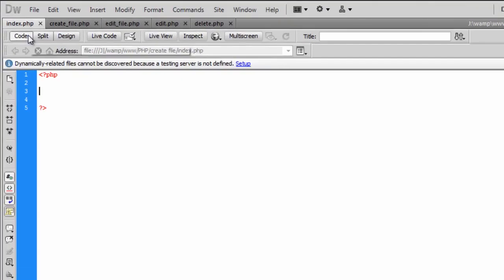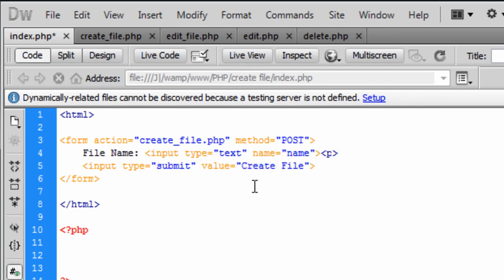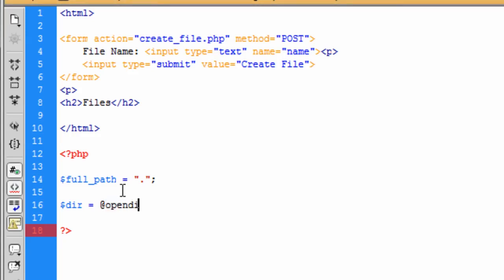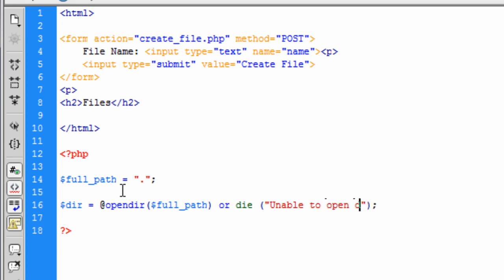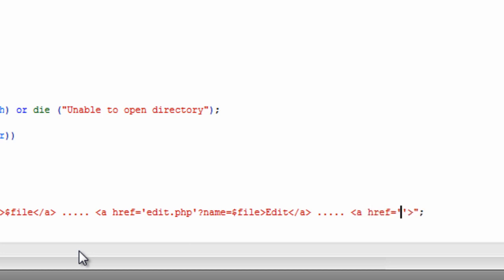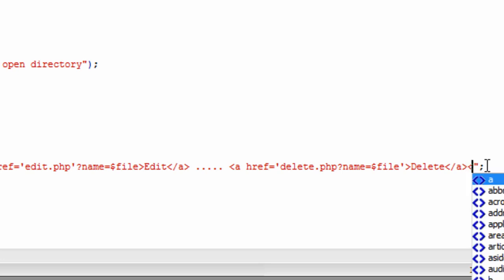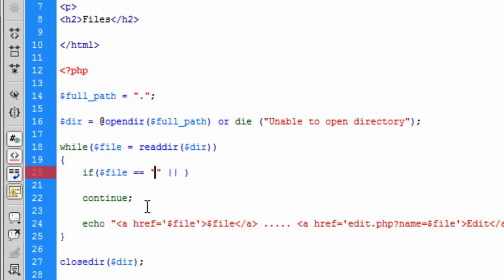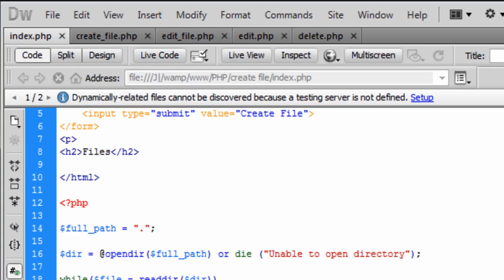PHP: Create, Edit, Delete & View (Part 1)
A tutorial on how to create a php script that can create, edit, delete and view files. part 1